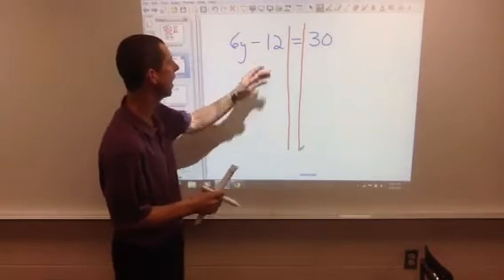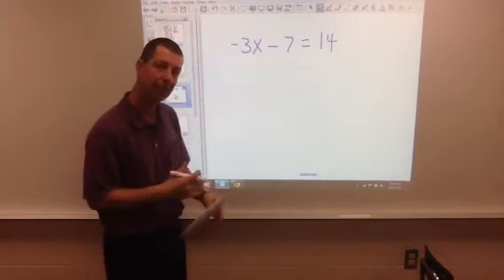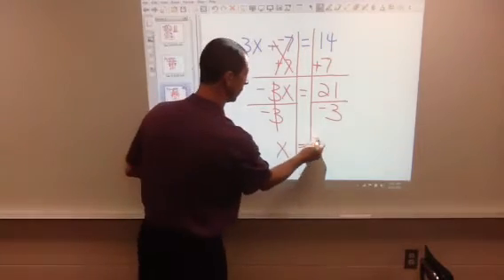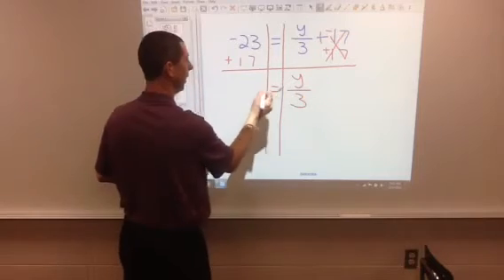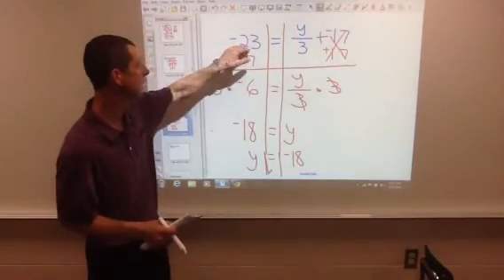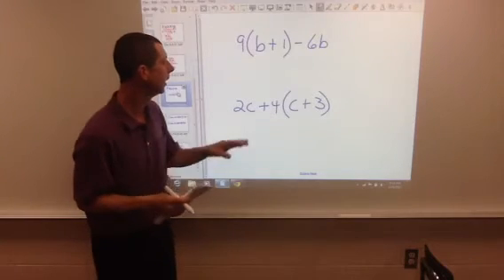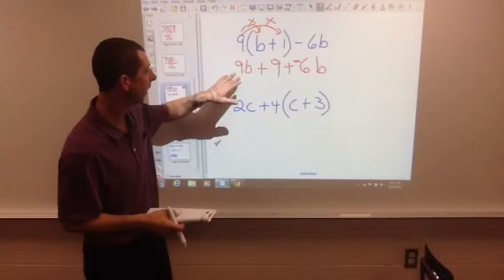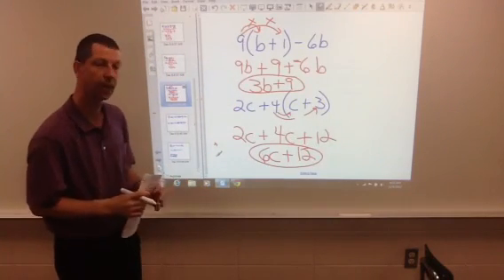Chp. 4 test part 1